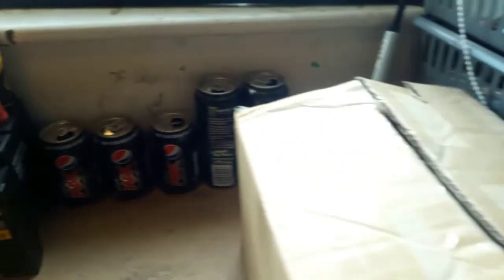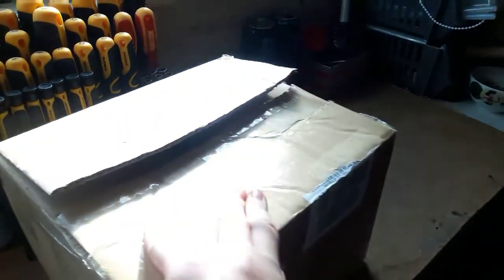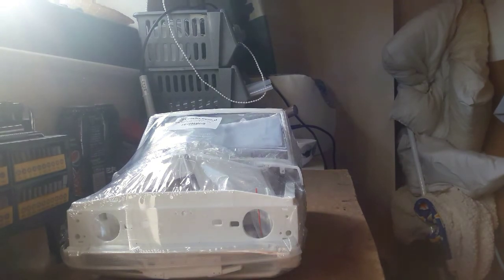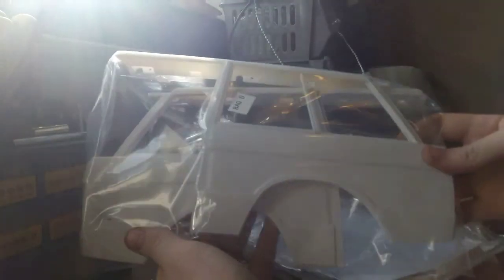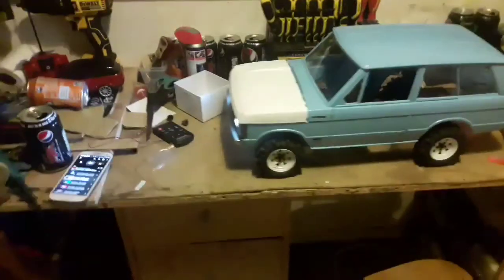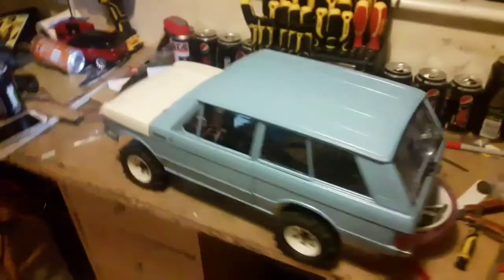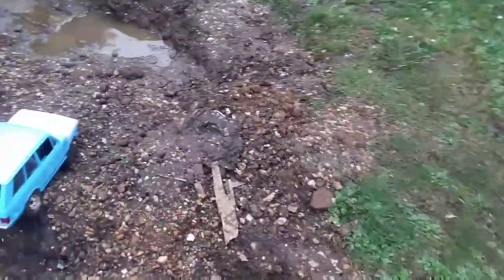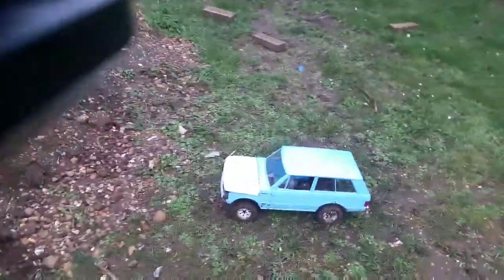The new body for the scx10ii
We have a new project